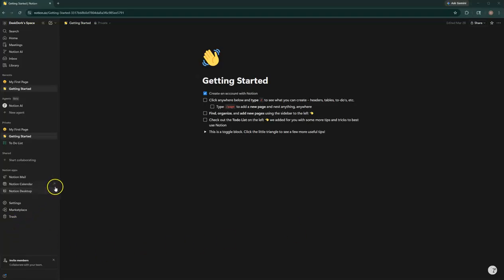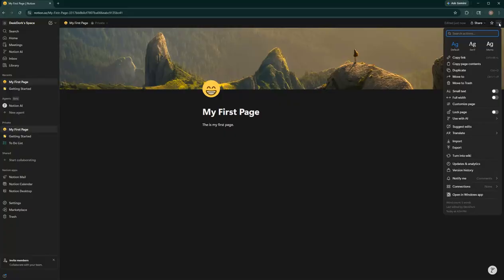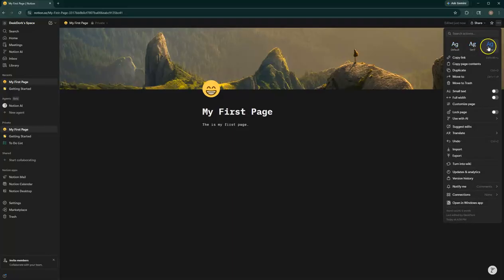How to Change the Font Style in Notion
In this video, you'll learn how to change the font style on any Notion page in just a few clicks — plus a bonus tip for fitting more content on your screen.

Notion gives you three font options to choose from, and switching between them is quick and easy.

➡️ Open any Notion page with text on it.
➡️ Click the three-dot menu (Settings) in the top right corner of the page.
➡️ You'll see three font styles to choose from: Default, Serif, and Mono.

The Default font is Notion's standard clean, modern look — great for everyday notes and work.

Serif gives your text a more classic, editorial feel — perfect for writing, journaling, or any page where you want a polished, document-style appearance.

Mono formats everything to look like code, making it ideal for technical notes, documentation, or developer workflows.

Changes apply instantly, so you can preview each font style in real time and pick the one that works best for your content.

➡️ Bonus tip: Just below the font options, you'll find a Small Text toggle. Turning this on shrinks your text slightly, letting you fit more content on the screen at once — super useful for long pages or dense notes.

Whether you're customizing your Notion workspace for readability, aesthetics, or productivity, knowing how to adjust the font style is a simple but powerful way to personalize your pages.